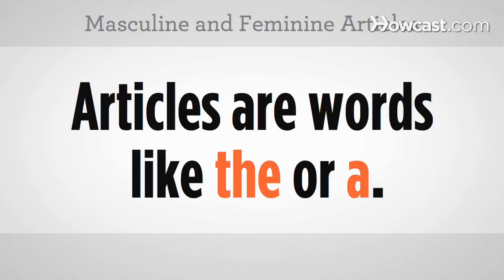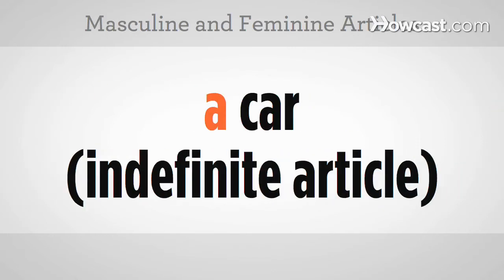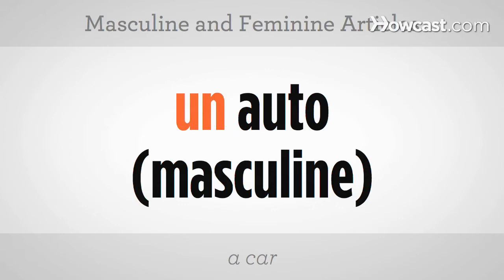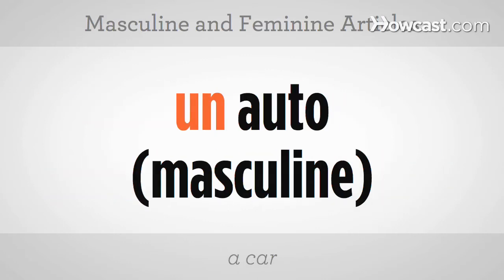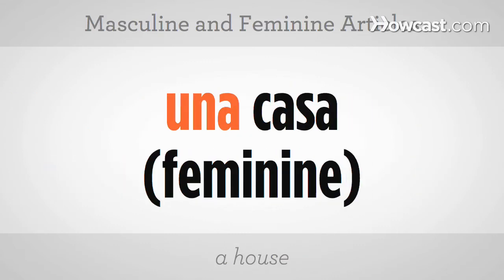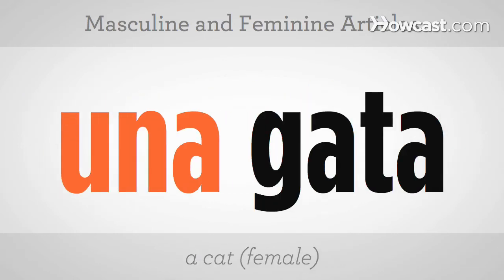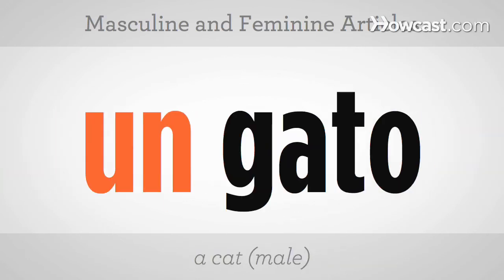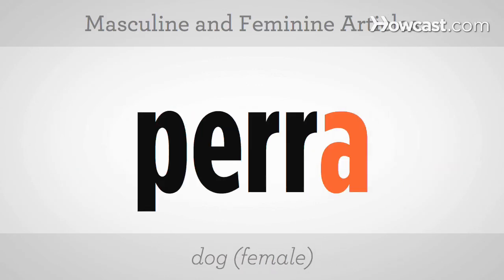How to Use Masculine & Feminine Article | Spanish Lessons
Just learning how to speak Spanish? Learn how to use masculine and feminine articles in Espanol with this Spanish lesson for beginners.

Let's see how we can give these words articles. An article is something like, 'the' or 'a'.

Definite article, 'the'. The car.

Indefinite article: 'a'. A car.

So, let's do it in Spanish.

Un libro/A book. Masculine.

Un auto/A car.

Let's repeat: Un libro. Un auto.

Now, let's do the feminine.

Una casa/A house.

Let's repeat: Una casa.

Una moneda/A coin.

Let's repeat: Una moneda.

A female cat is una gata. A male cat is un gato.

Does this make sense to you? If perro is dog, how would you say the female dog? That's right. Perra.